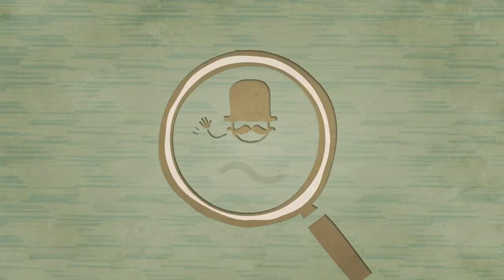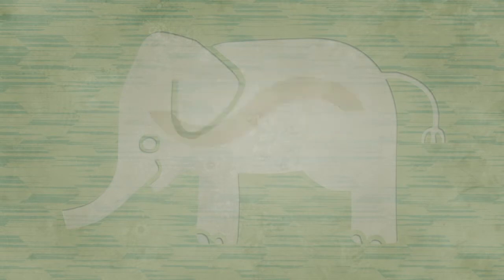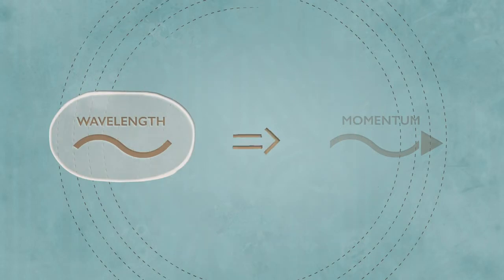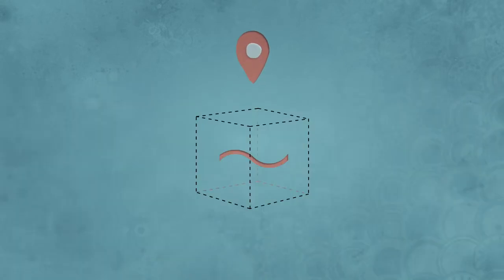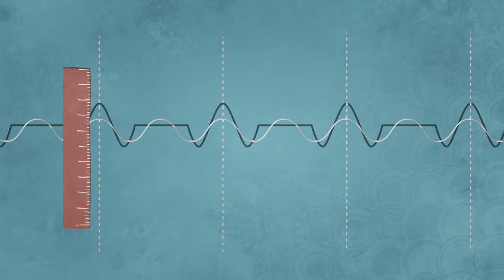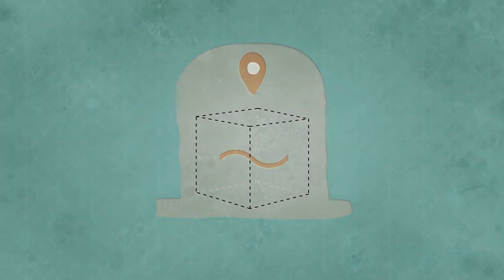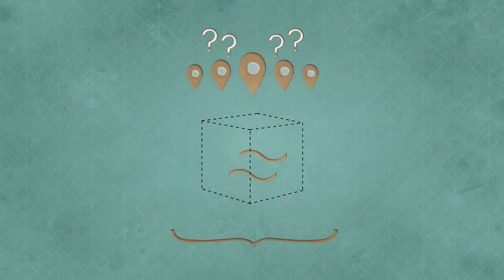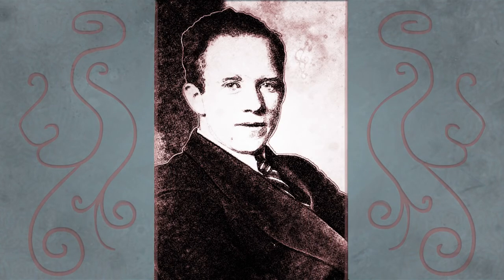Video Heisenberg Uncertainty Principle Chad Orzel